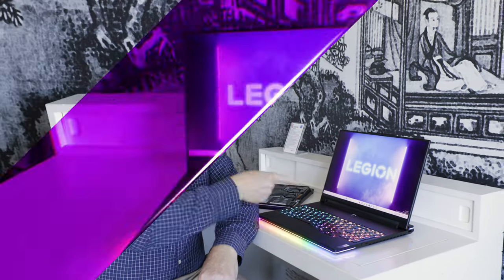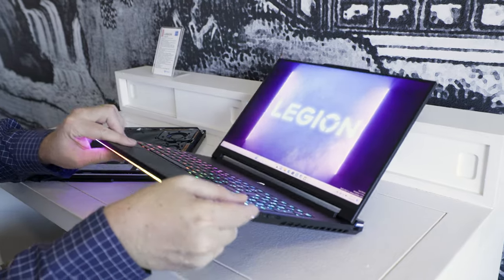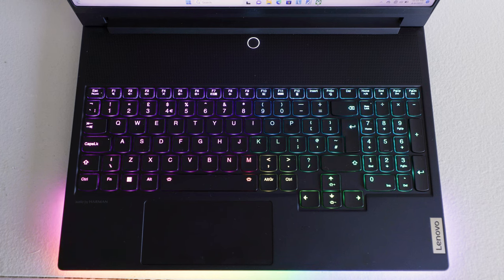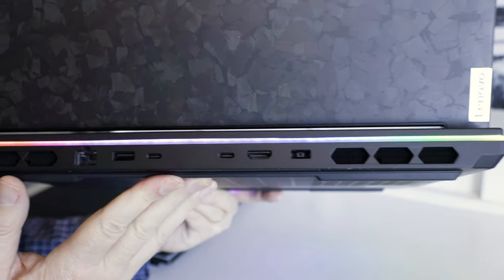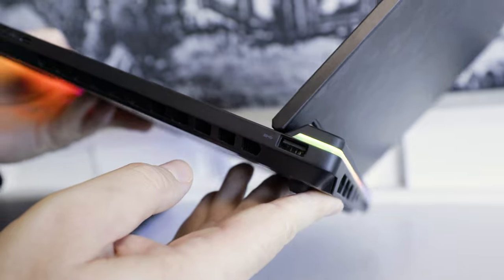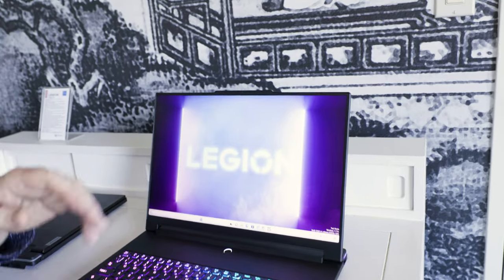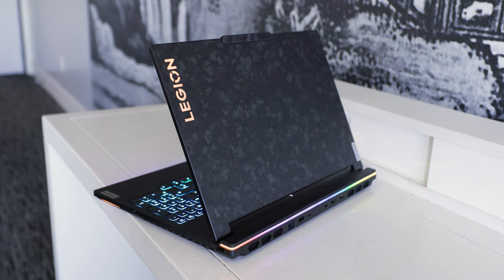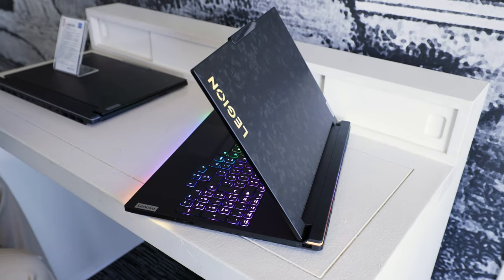The First Liquid-Cooled Laptop Without An External Pump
Lenovo has announced the Legion 9i, the first 16-inch gaming laptop with a self-contained liquid cooling system. In this video, Mark gives us a hands-on tour of the gaming laptop.